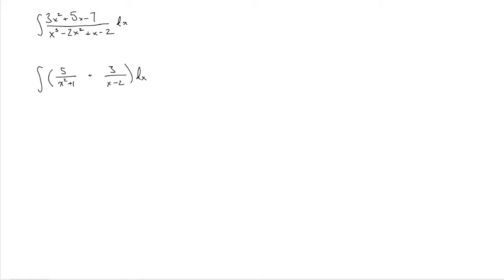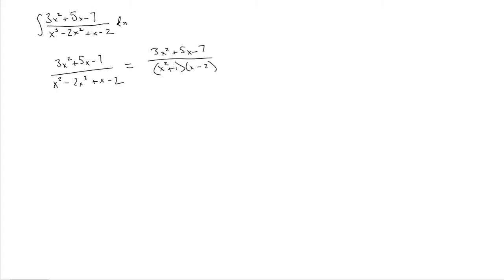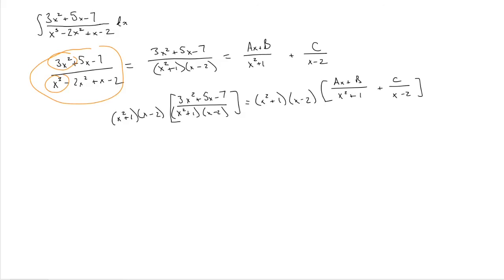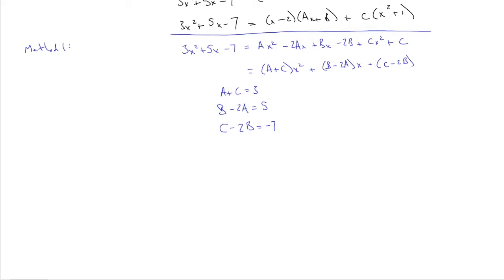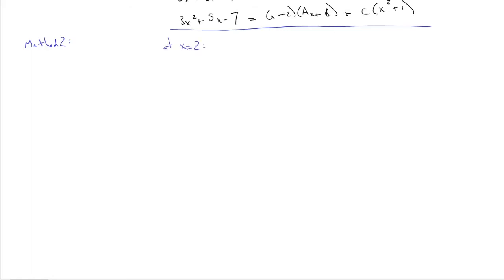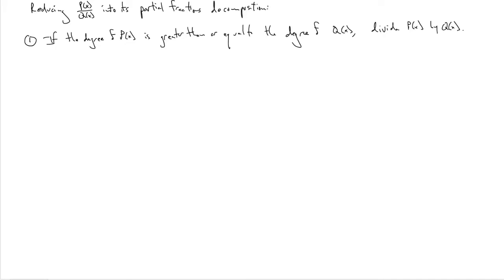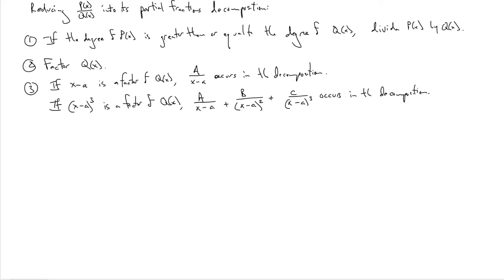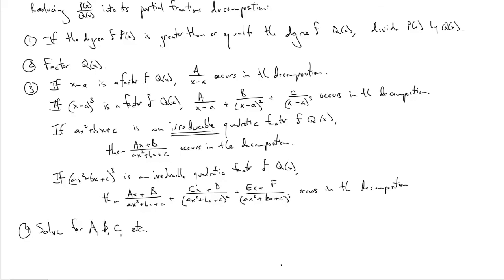Partial Fractions (part 1)